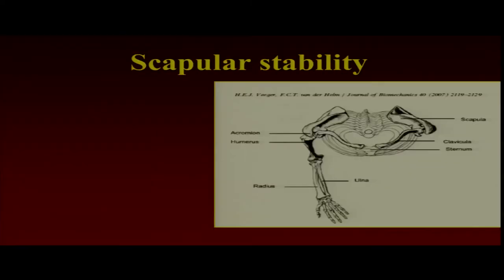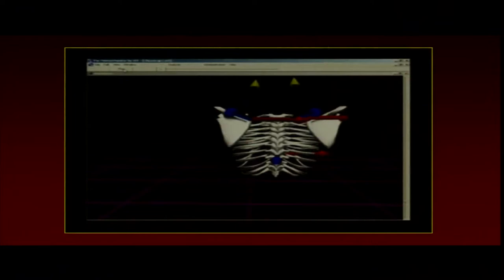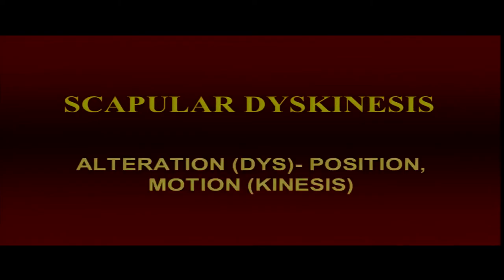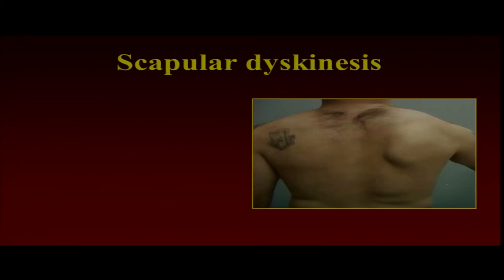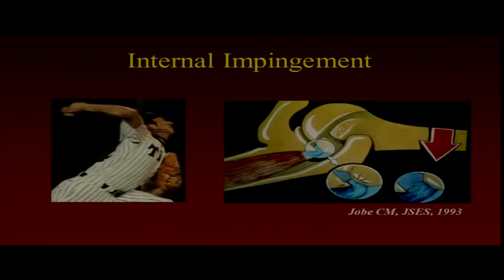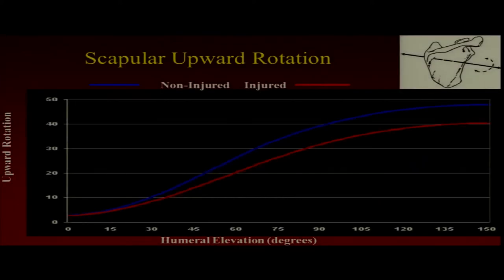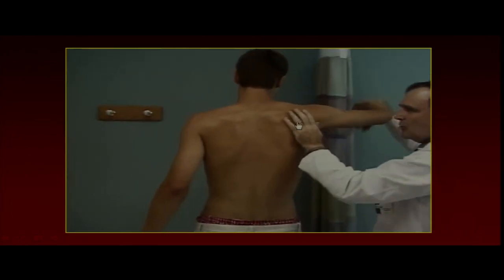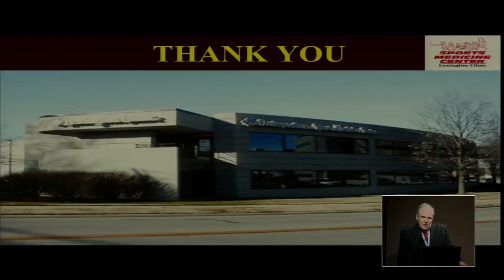The Scapula & the DTS by Ben Kibler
The Athlete's Shoulder - Aspetar Current Concepts 2013
23rd and 24th November 2013
Aspetar, Doha - Qatar
Role of the Scapula in the Throwing Athlete
Ben Kibler - USA